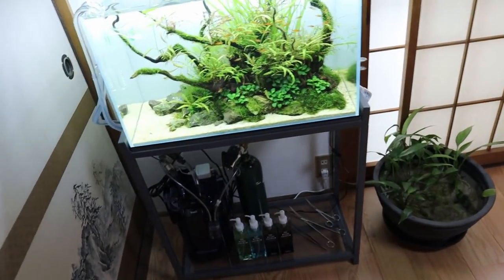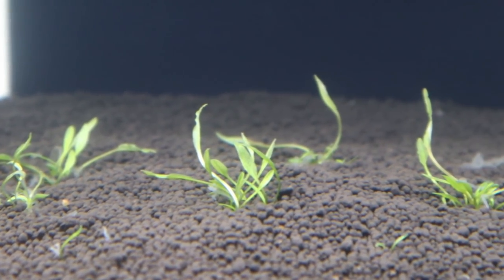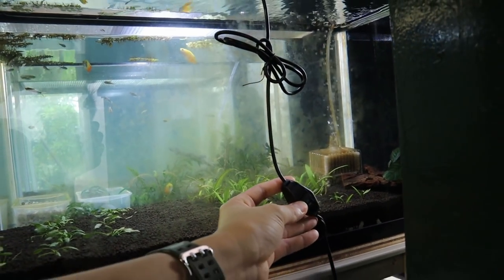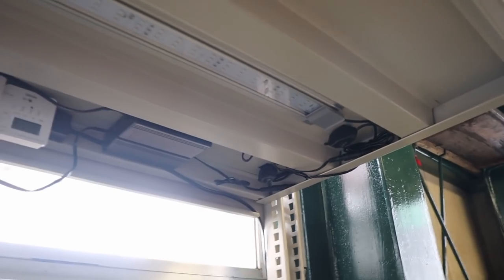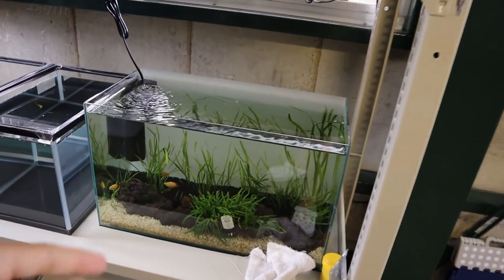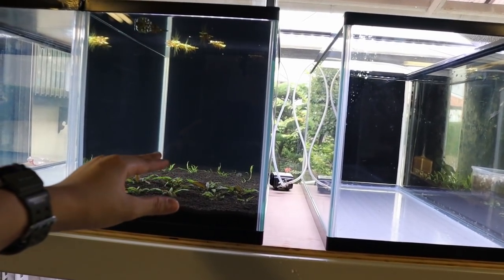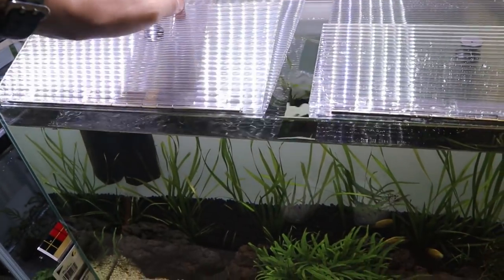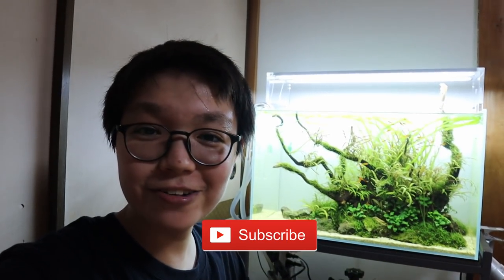CRYPTOCORYNES are the BEST AQUATIC PLANTS! Working on the Fish Room Vlog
Cryptocorynes are one of my favorite aquatic plants and I definitely think its the best aquatic for any new fish keeper to start with. Crypts are incredibly easy to care for, can live in low light conditions and look beautiful when they get larger.
In todays vlog, I organise the fish room, move some fish around, and start preparing for a new tank :)